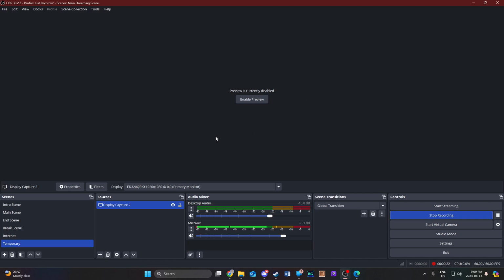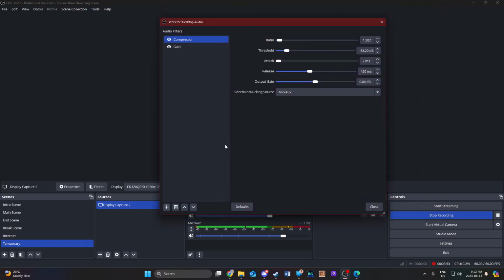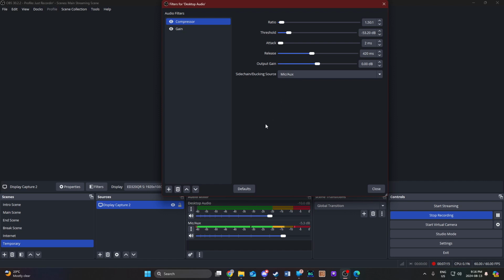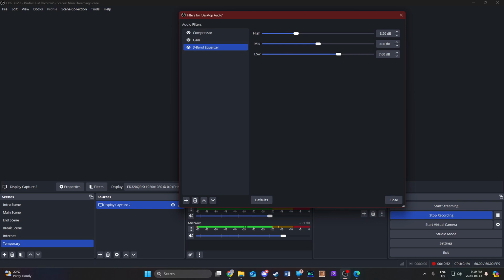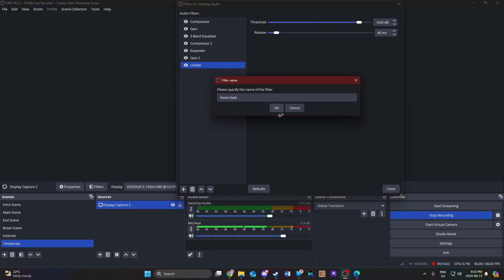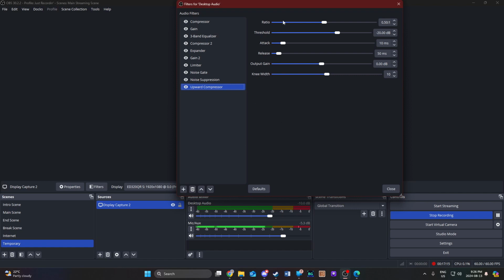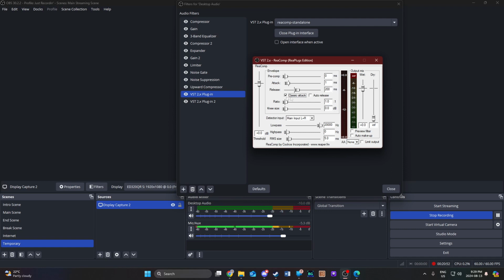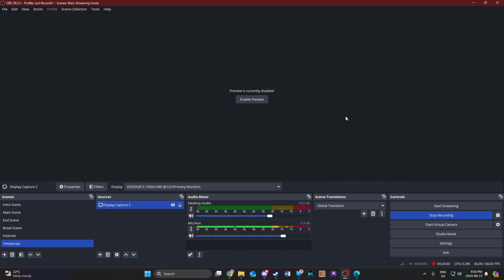OBS Audio Tutorial For Streaming (and Other General Use)